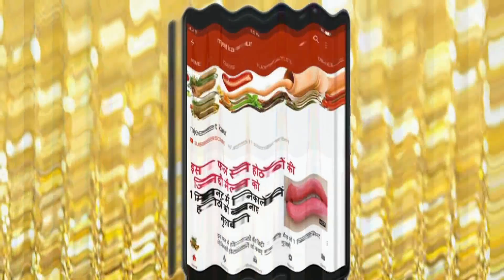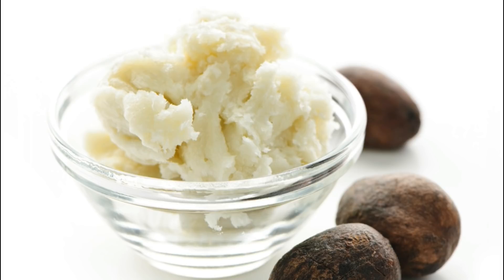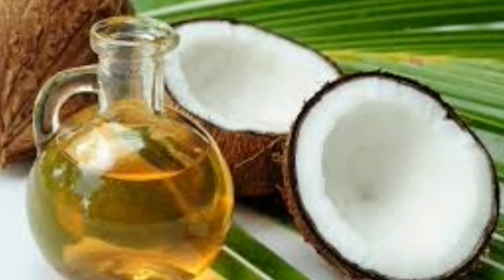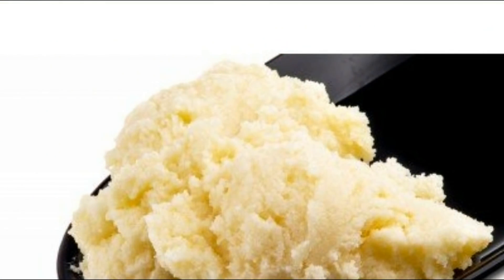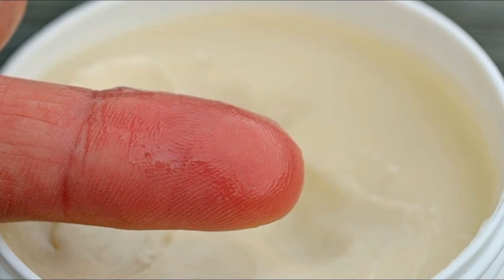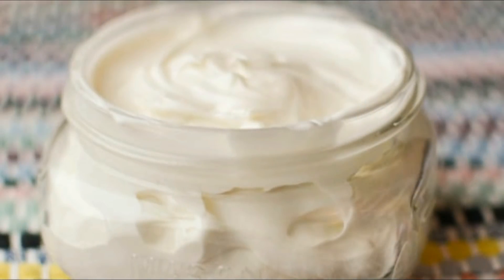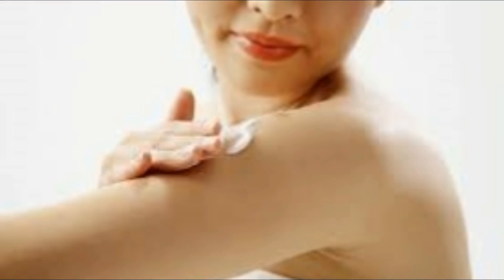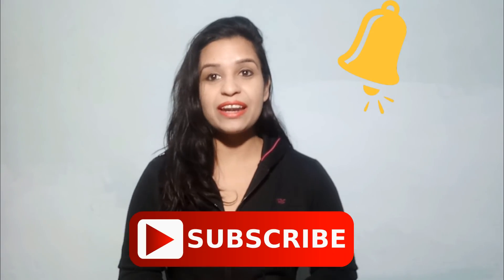सबसे महंगा बॉडी लोशन घर पर बड़ी आसानी से बनाएं Best winter care body moisturizer mjeet kaur